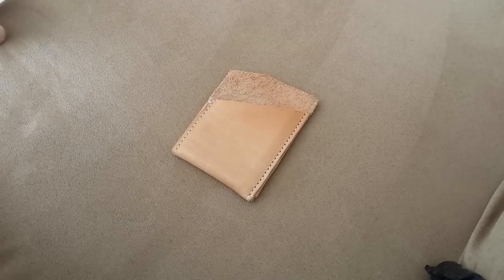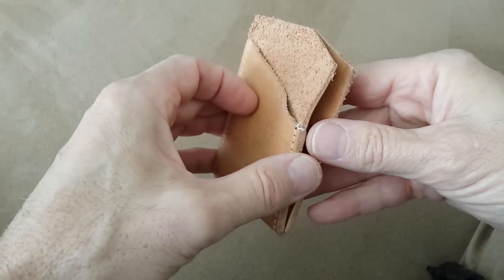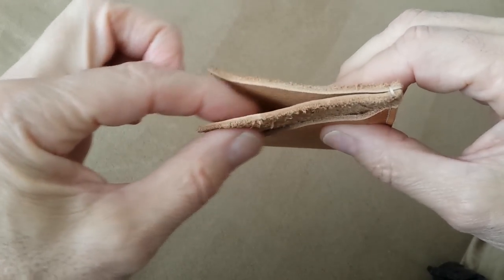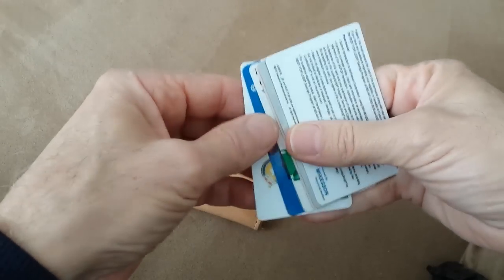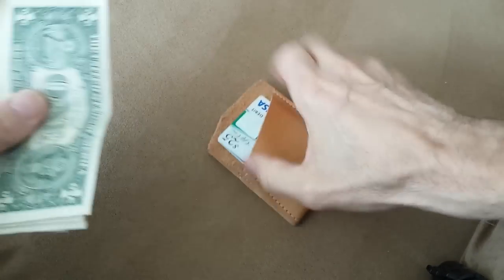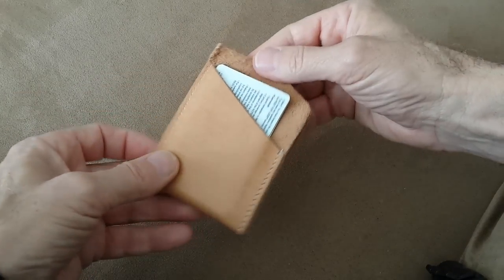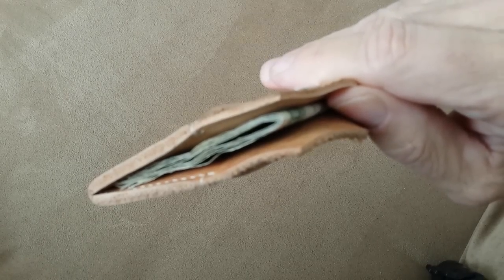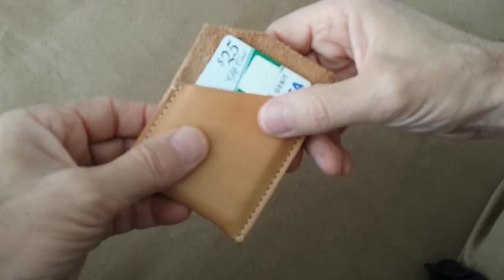The Natural Modern Industry Wallet